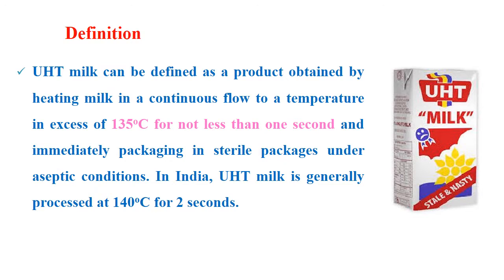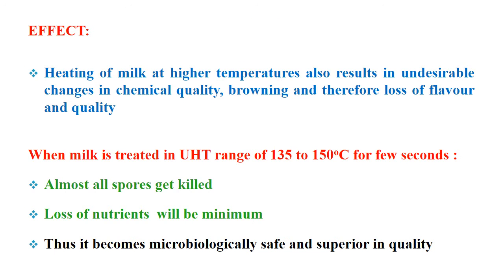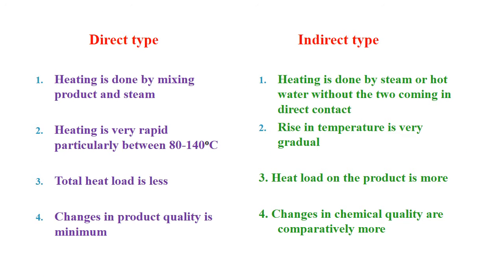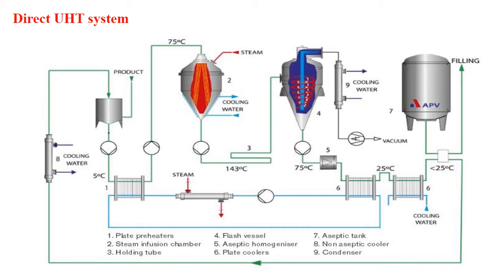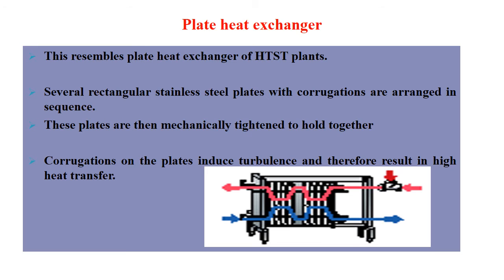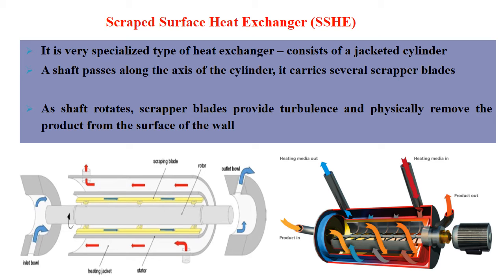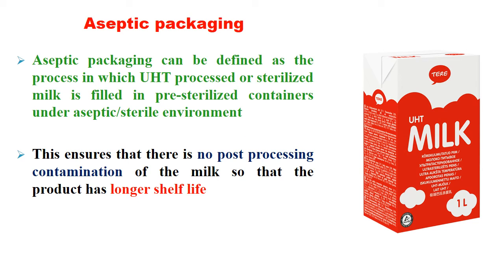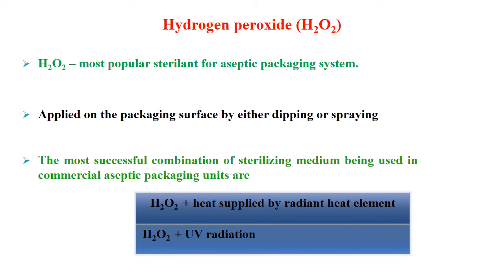UHT Milk Processing (1.11): Dr. PK Mandal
Processing of UHT milk is discussed briefly in this lecture for UG Vet and Dairy Science/Technology students. It will be useful for all other competitive (UPSC) exams